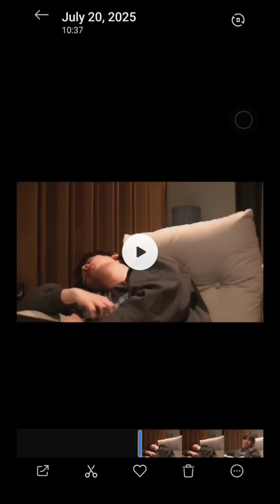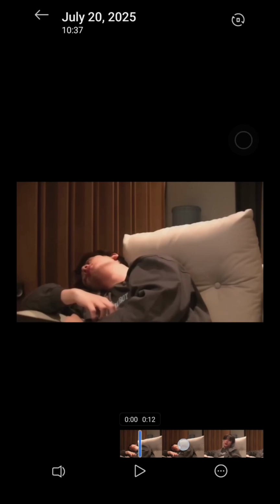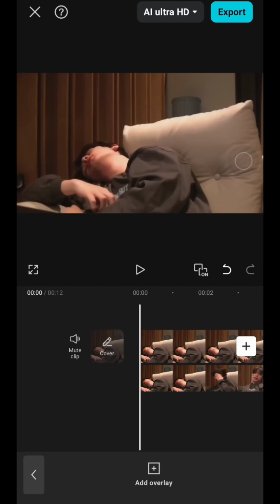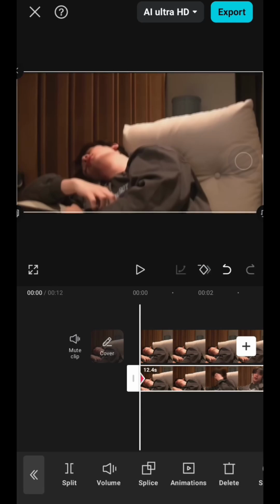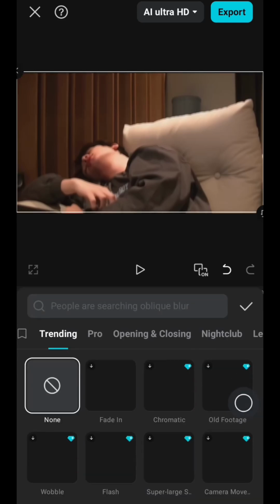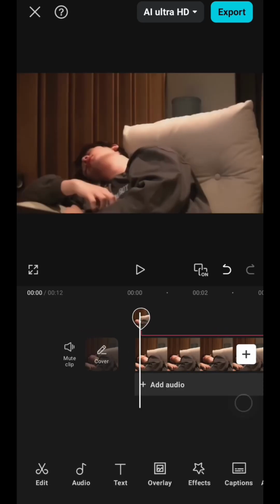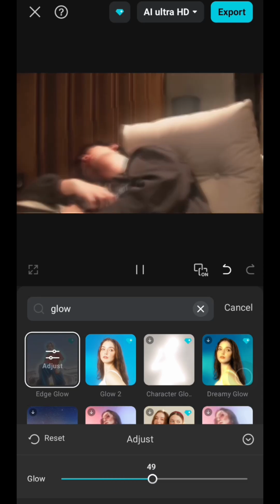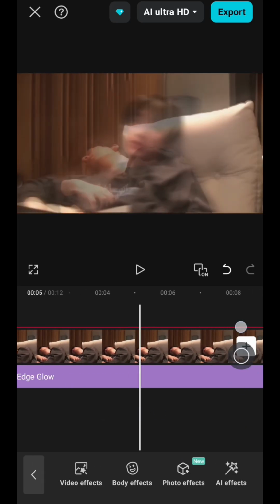How to Make Ghost Effect in CapCut – Easy Tutorial (No PC Needed!)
Learn how to create a spooky ghost effect in CapCut using just your phone! Perfect for horror edits, reels, or creative videos — fast, easy, and beginner-friendly.